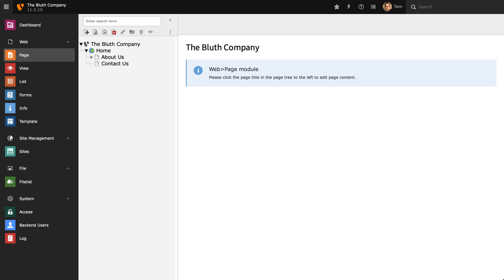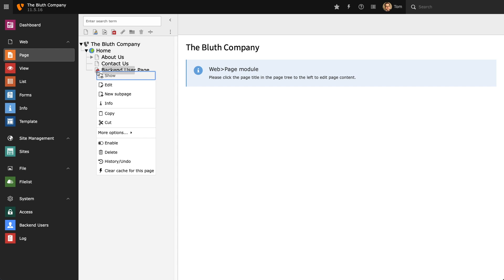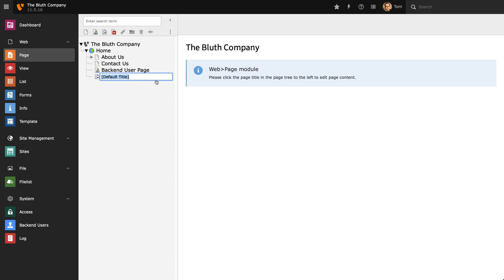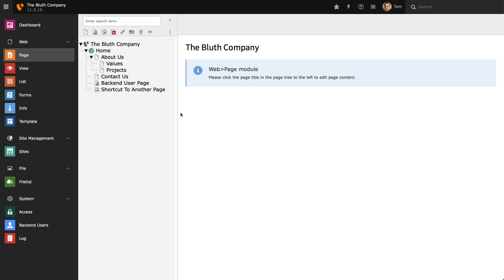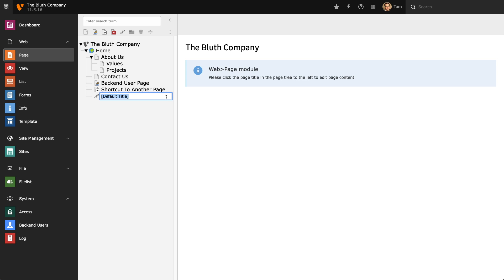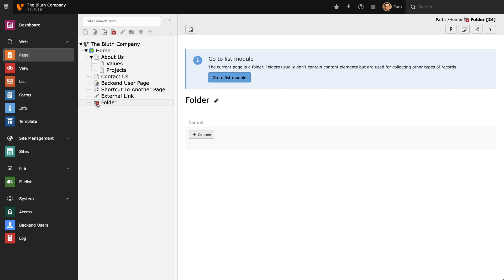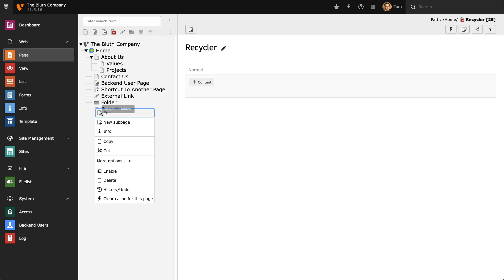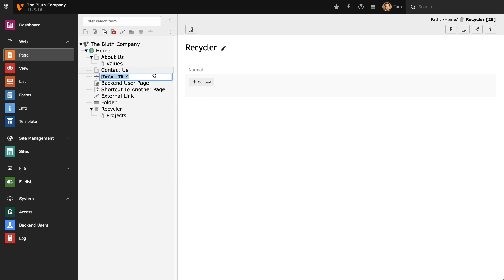Page Types - TYPO3 Editors Guide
Restricted pages, shortcuts and folders. There are a number of different types of pages available in the page
tree. Find out what they are and how to use them in your TYPO3 installation.